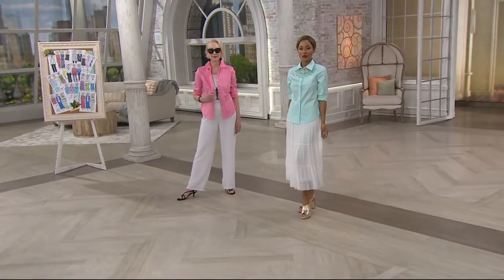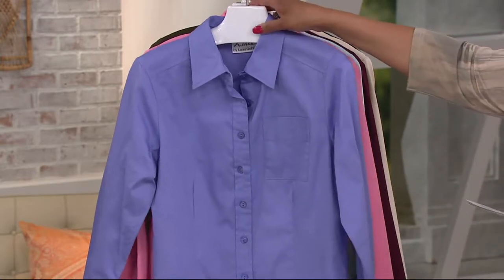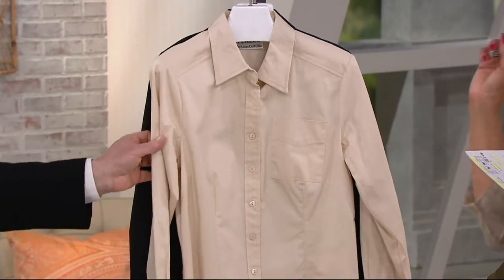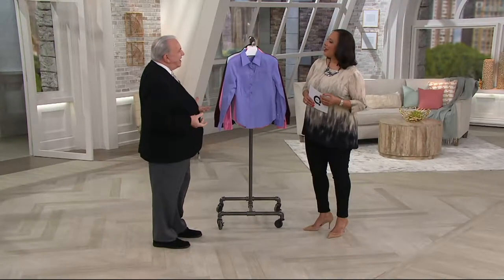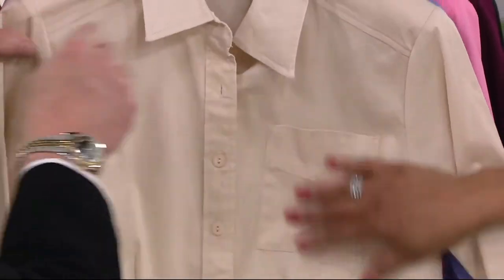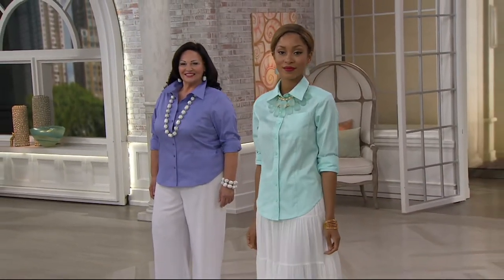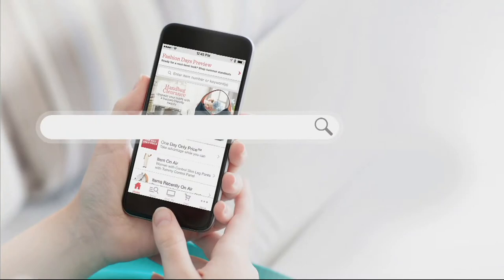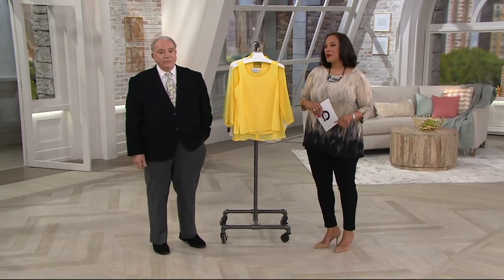Linea by Louis Dell'Olio Button Front Shirt with Pocket on QVC